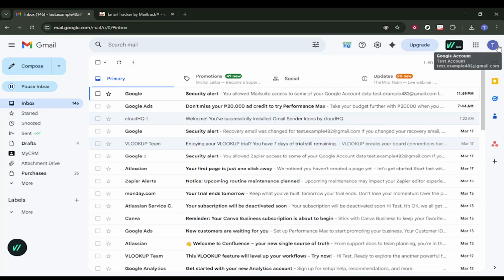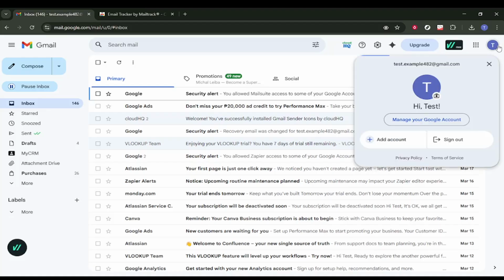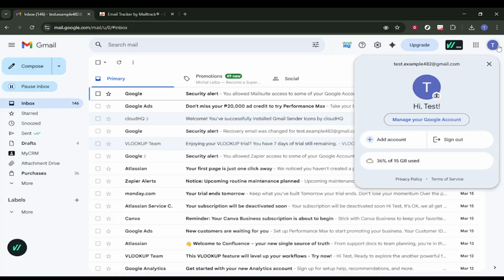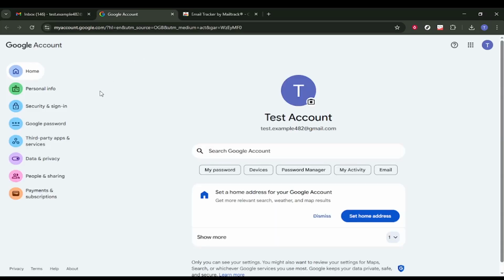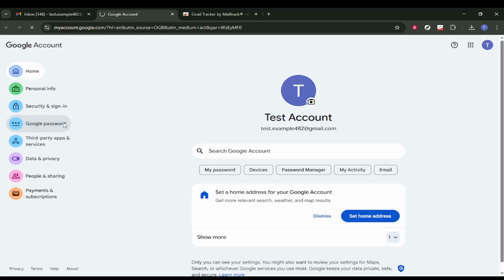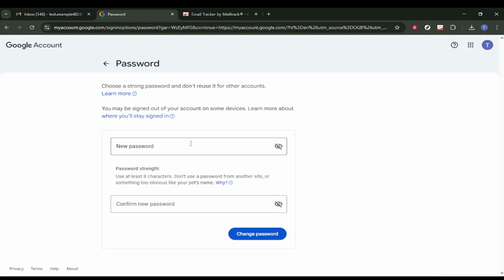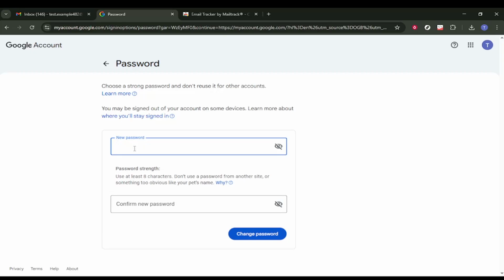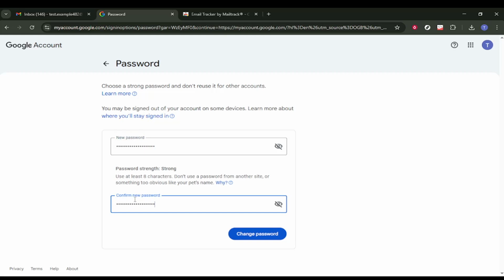How To Reset Your Gmail Password [2026 Guide]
-Google Drive
-Google Meets
-Google Sheets
-Google Chrome
-Google Forms
-Google Gmail